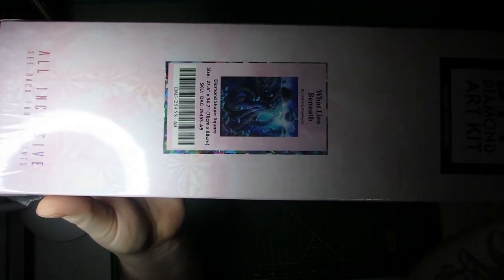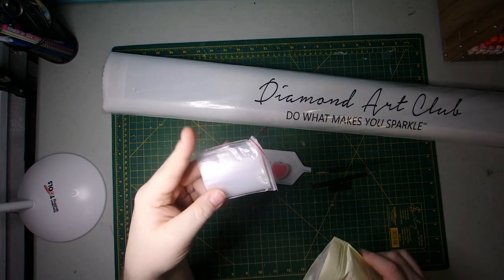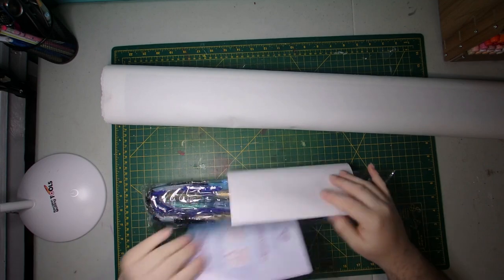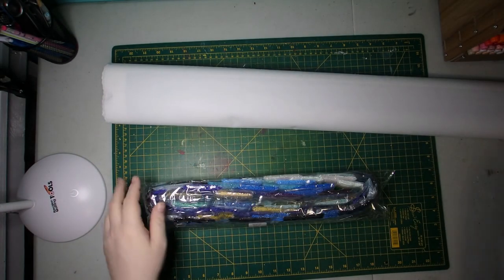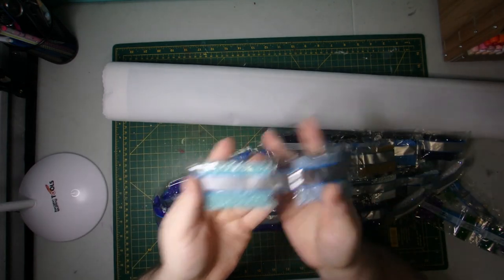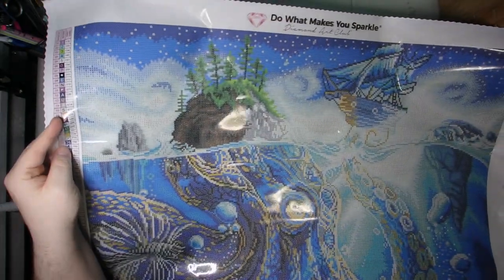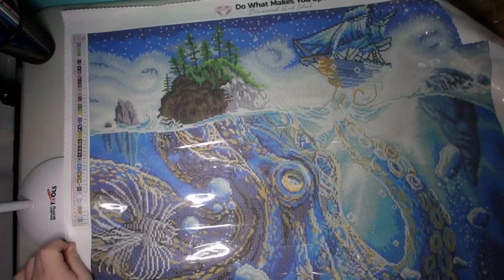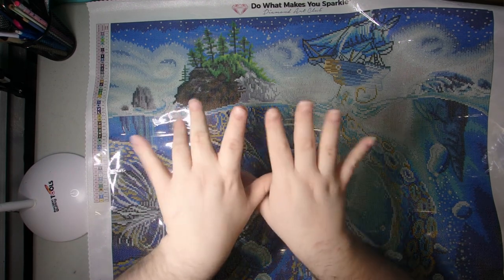Unboxing Diamond Art Club - What Lies Beneath By Dakota Daetwiler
Hope you enjoy this unboxing video from my stash. I have had my eye on this kit every since I found out about Diamond Art Club and was finally able to grab myself one with the last restock.

1. 👍Thumbs up if you enjoyed this content
3. Share the love in the comments